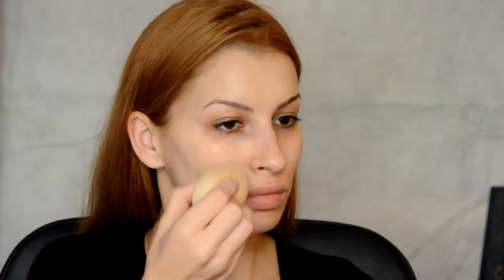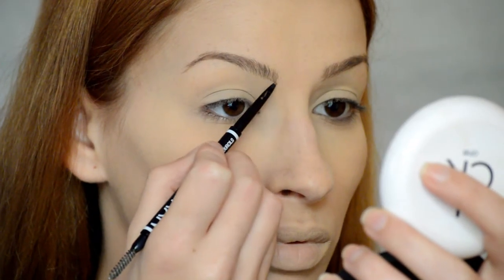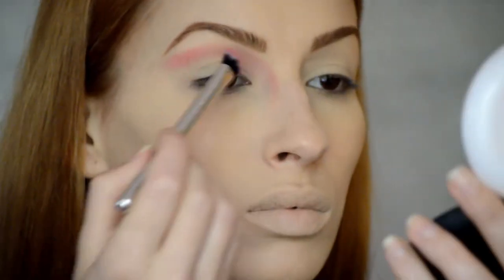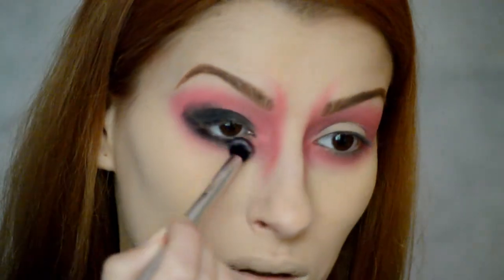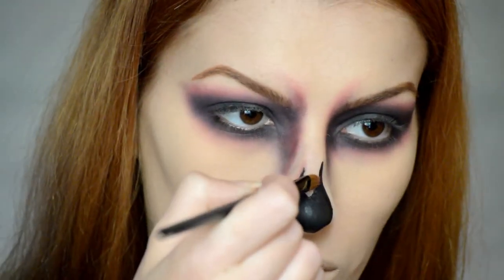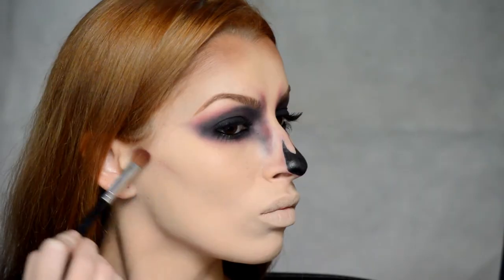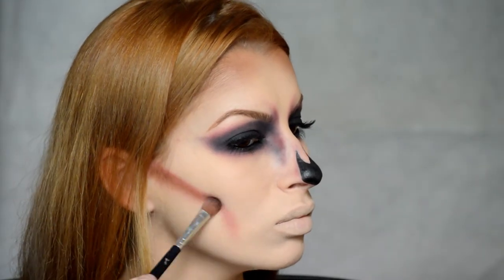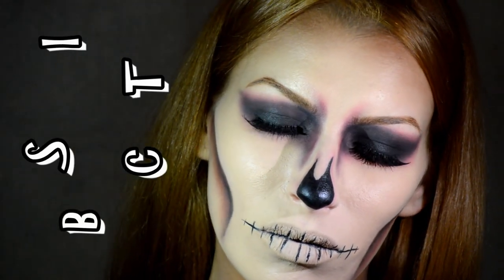💀MAQUILLAJE DE CALAVERA PARA MUJER💀 - HALLOWEN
Hola a todos y bienvenidos a mi canal, yo soy Didi y hoy os traigo otro maquillaje para HALLOWEEN!
Un besazo y nos vemos en el próximo vídeo. 😘
FELIZZZZZ HALLOWEEN!👻😈💀